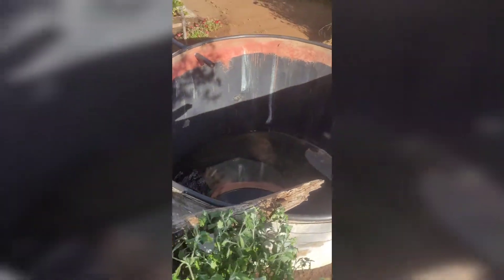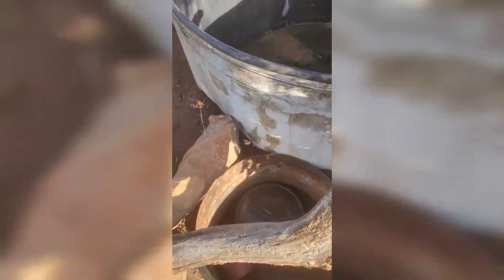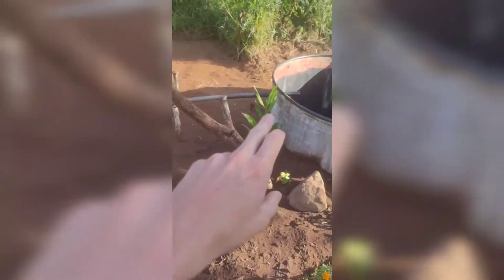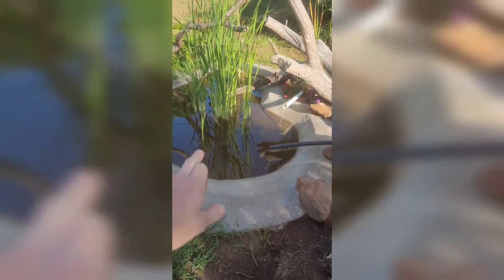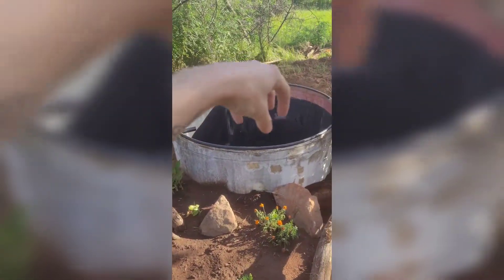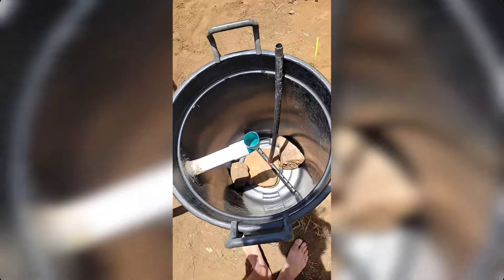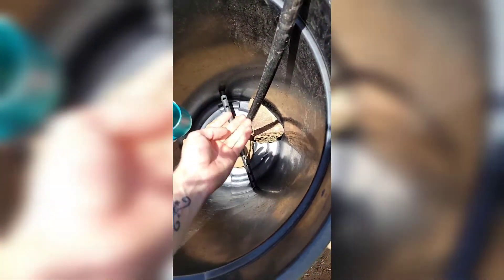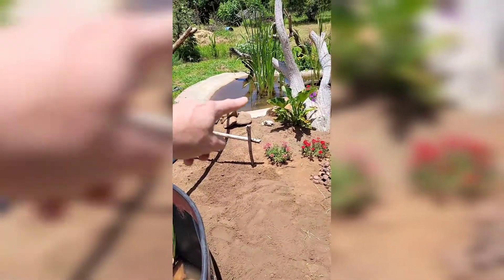Installing Our Second Tilapia Pond And Upgrading Our Bog Filter.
A short video of us adding an extra 5000 litre pond to our setup and upgrading our big filter to increase filtration to keep up with an extra pond.

Love and Light from The BlueEyedMushies.